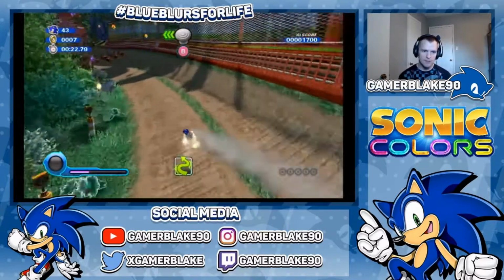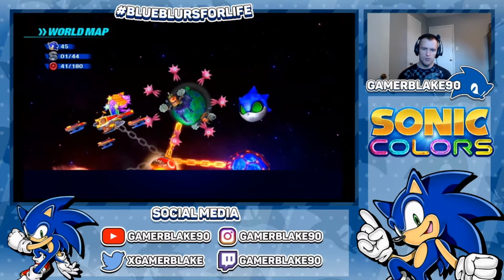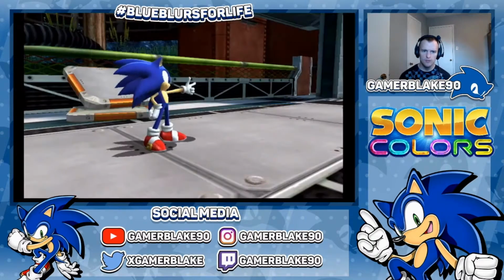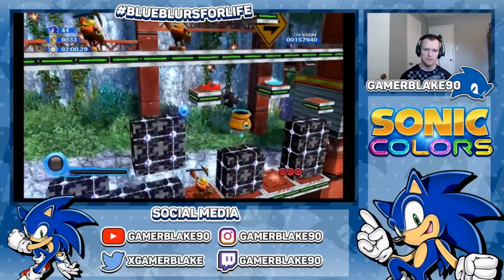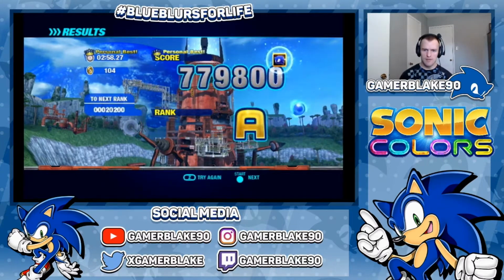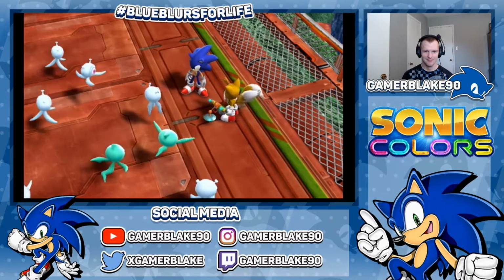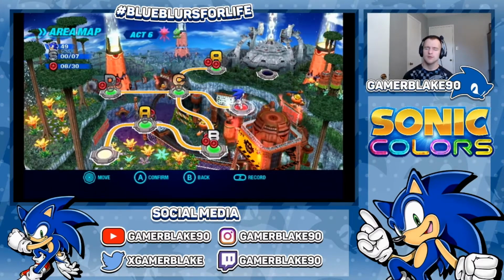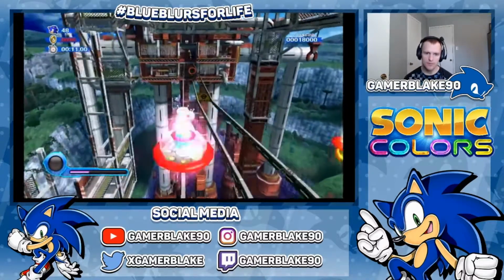Sonic Colors (Nintendo Wii) - Part 4 - Planet Wisp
In this video, we continue with my Sonic Colors playthrough series by going through the very stage chosen to represent this game in Generations, and that is Planet Wisp!

Once a paradise of nature that touches the soul, Eggman has tainted Planet Wisp with his parasitic technology to drain the world and its inhabitants of their power. This has caused adverse effects upon the planet, such as tainting its once-pure water with poison.

0:00 Introduction
2:07 - Planet Wisp Act 1
7:56 - Planet Wisp Act 2
12:52 - Planet Wisp Act 3
15:36 - Planet Wisp Act 4
19:04 - Cutscenes 01: The Plea of the Wisps
21:07 - Planet Wisp Act 5
24:35 - Planet Wisp Act 6
28:39 - Cutscenes 02: The Big Boy Returns
29:45 - Planet Wisp Boss Battle
32:52 - Cutscenes 03: Tails's Exasperation
35:49 - END